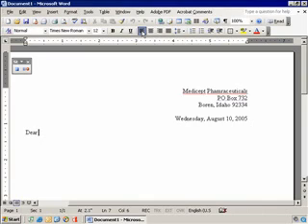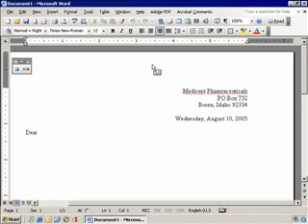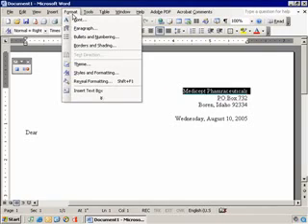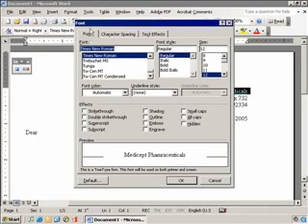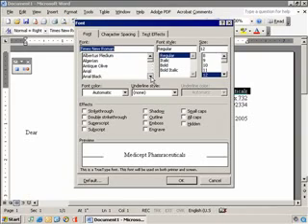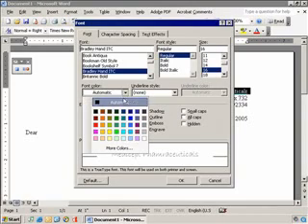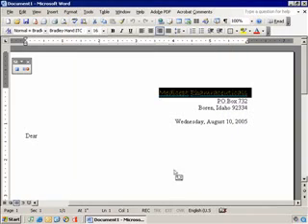LearnKey Office 2003 Macros: Word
Learn how to make macros in Word 2003 with Learnkey's Office 2003 Macros course